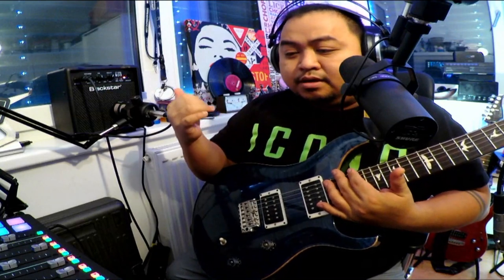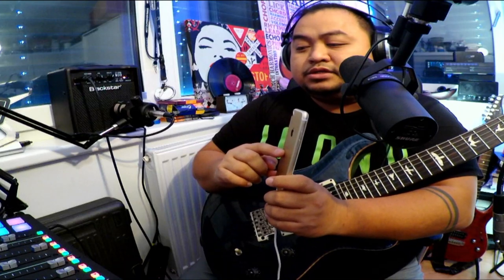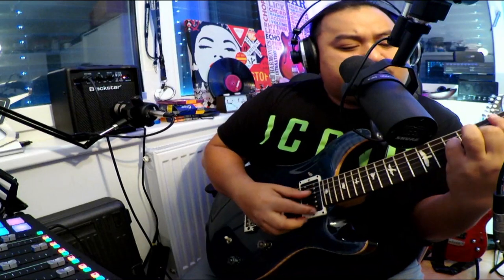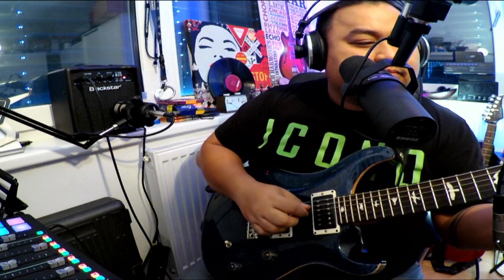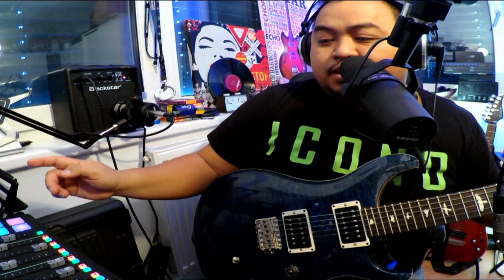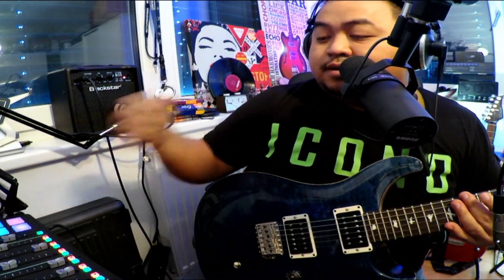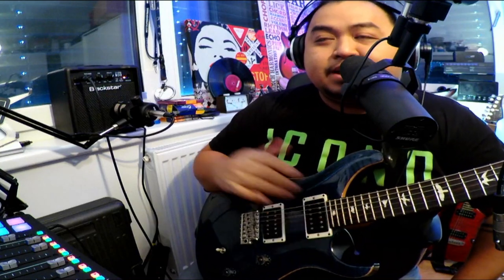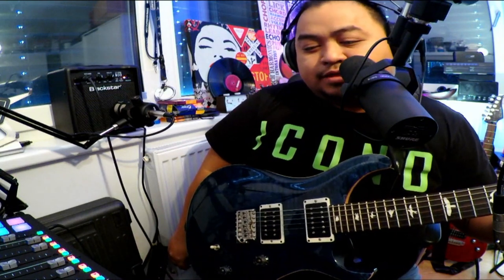Rodecaster + podmic + Lt echo 10 + Prs Ce24 part1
Spiritual Life Worship
Rane Aroy